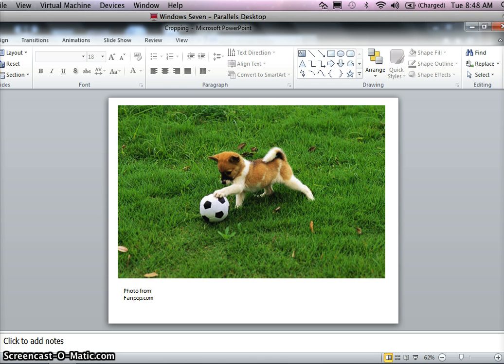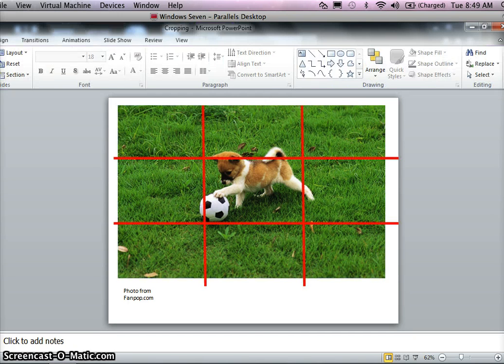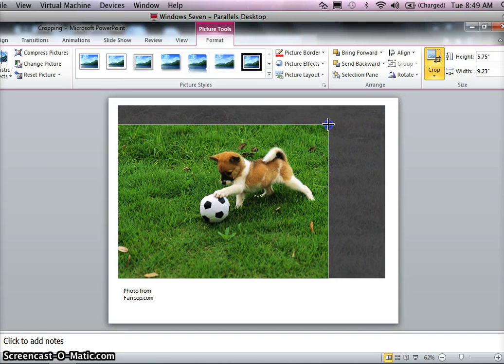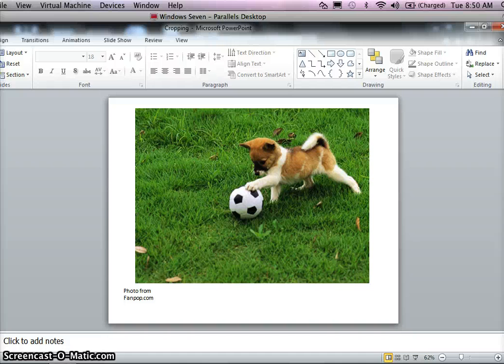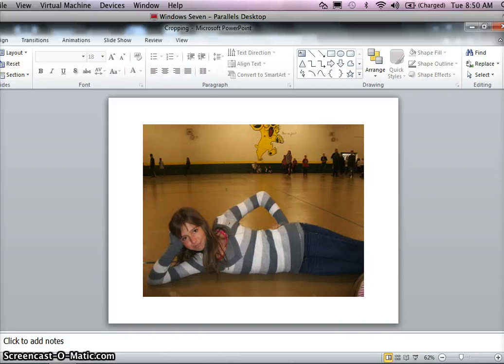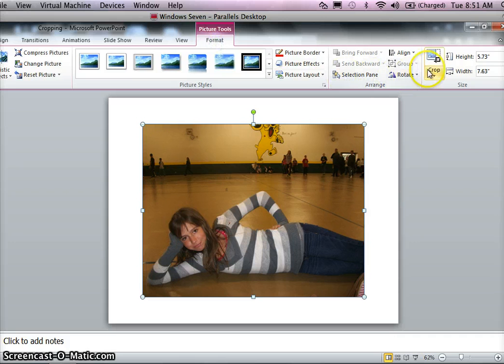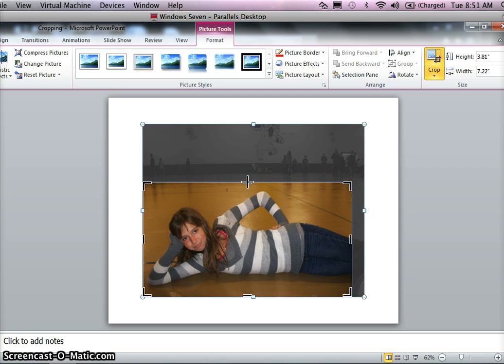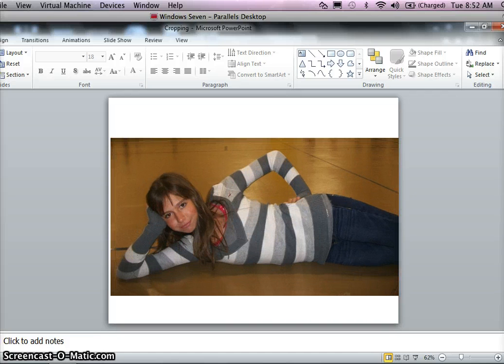Screencast Cropping Suggestions